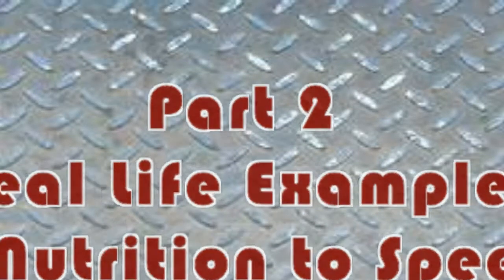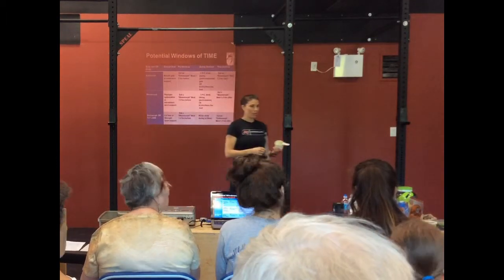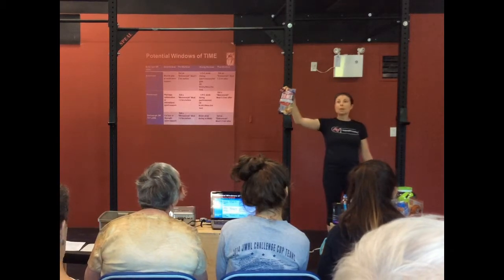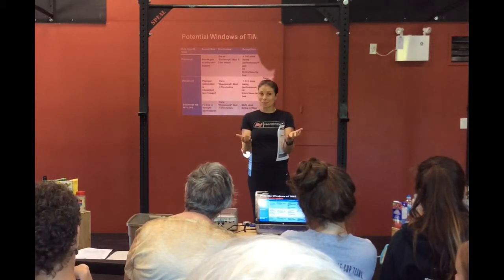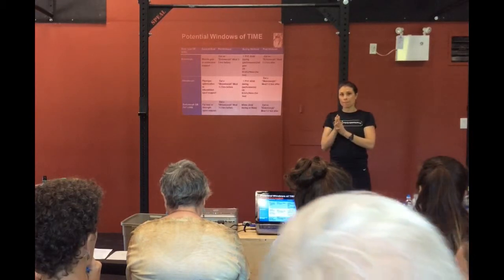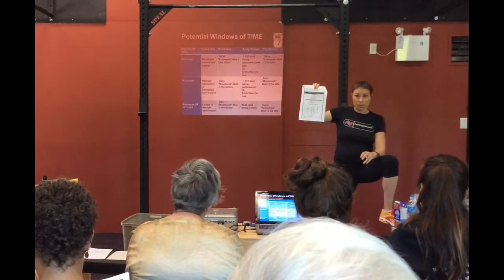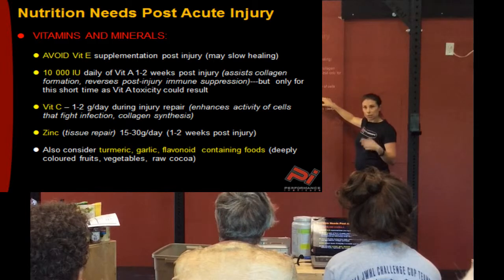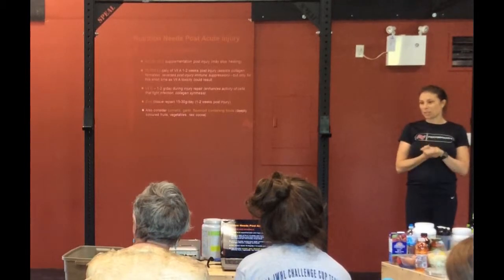"New Sports Nutrition" Part 2 - Real Life Examples and Injury Recovery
This is Part 2 of this presentation that uses REAL LIFE examples to demonstrate how APPLY the main Body Type Nutrition concepts behind the "New Sports Nutrition Method."  Other cutting edge topics focused on in part of this presentation: How to I make my own personalized Workout drink? What are Carb dense foods and how much should I eat? What supplements should I consider using and when? How To Manipulate What you Eat to Recover from Acute Injury Faster.  Can someone following a Vegetarian and or Gluten Free lifestyle follow this method? How do I make sure my Fatty Acid Profile is balanced and why should I care?  "New Nutrition" info derived from Precision Nutrtion and "The Essentials of Sport and Exercise Certification Manual"